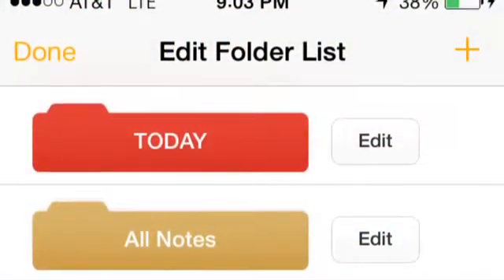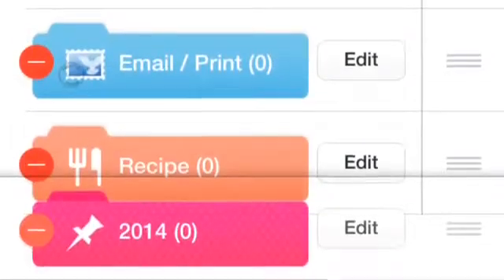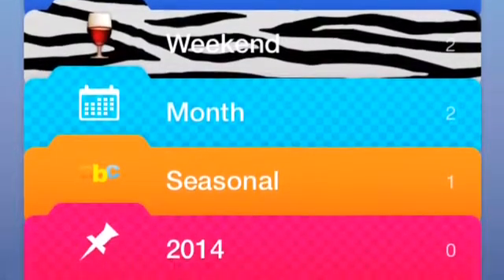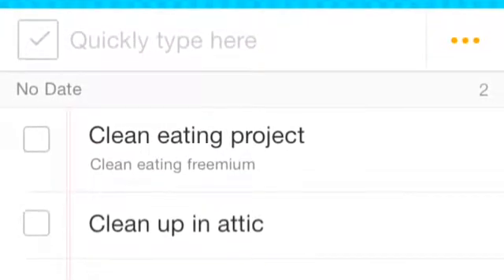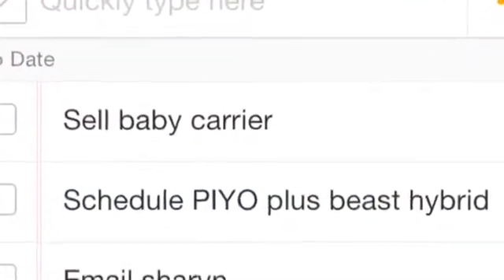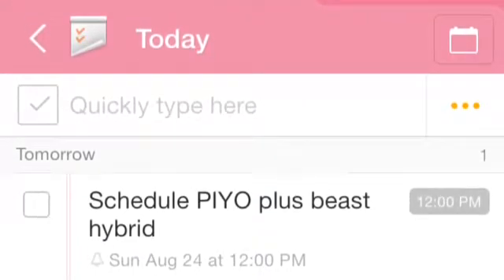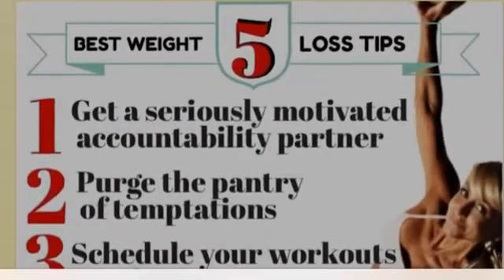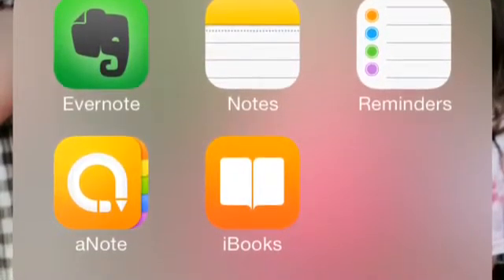Aug 23, 2014